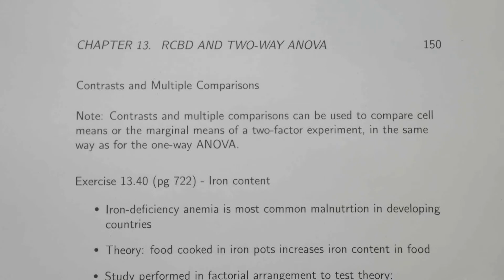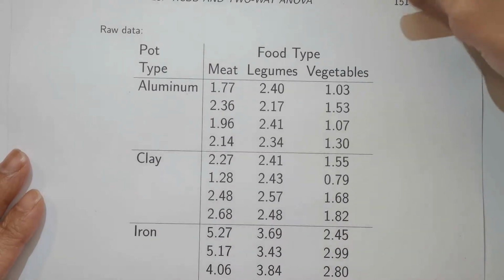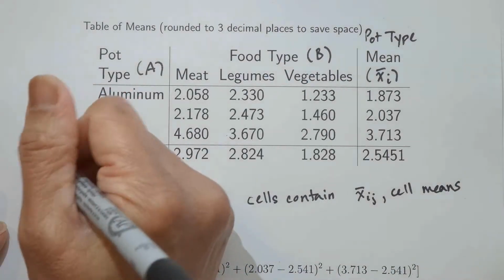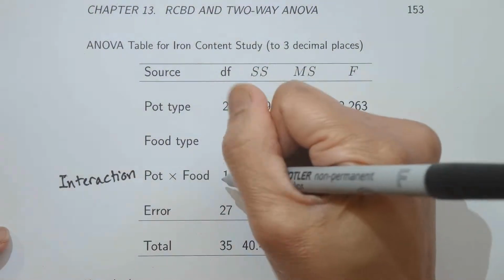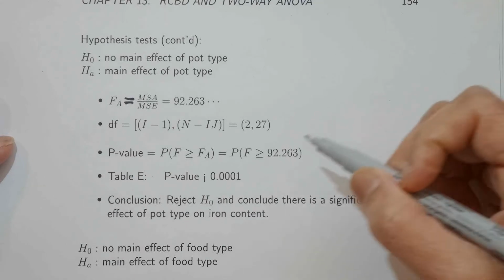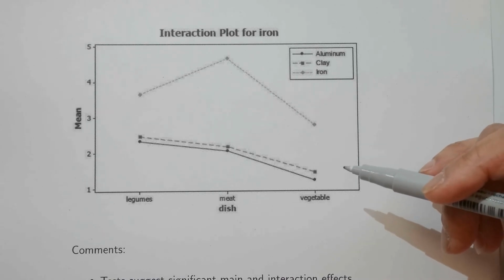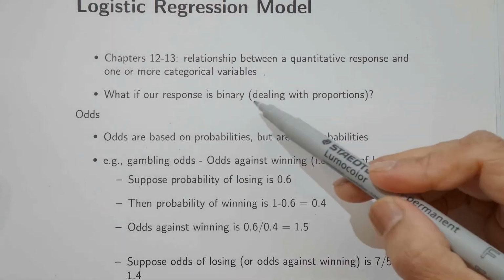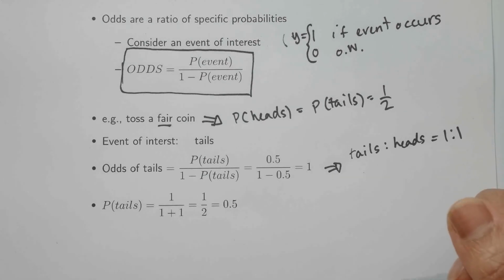13.2 cont'd Two way ANOVA and 14 Odds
In this video we work through a two-way ANOVA example and then briefly introduce the notion of an odds ratio (Chapter 14).